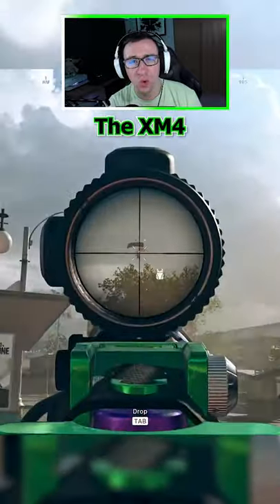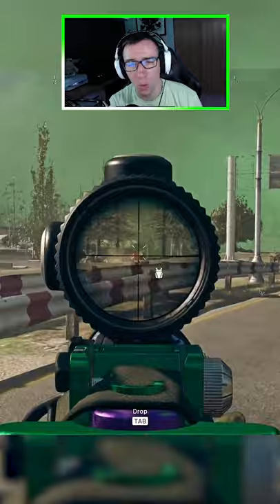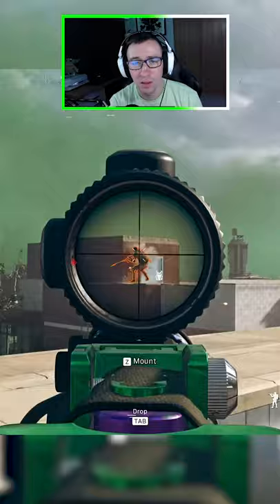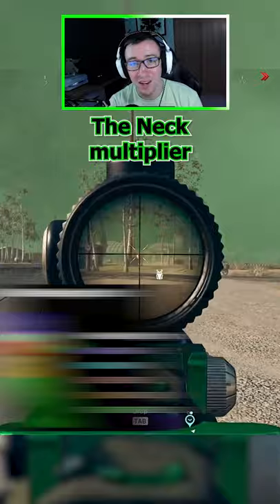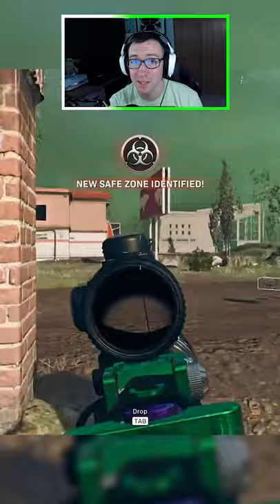This Secret XM4 Stat makes it Meta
The XM4 has a secret stat that very few know...

Did you know that the XM4 has a massive headshot hit box? The neck multiplier is the same as its headshot, making for a huge hitbox to hit headshots. With recoil that is easier to control than guns like the Cold War AK-47 or EM2, hitting your headshots can result in a very fast time to kill.

XM4 Loadout: Agency Suppressor, Task Force Barrel, Field Agent Grip, 60 Round Magazine, Axial Arms 3x Scope.

- I stream here on youtube! Make sure to turn notifications on so you don't miss a stream :)